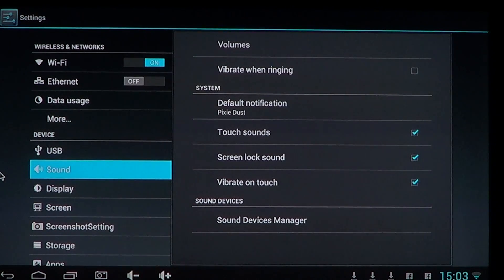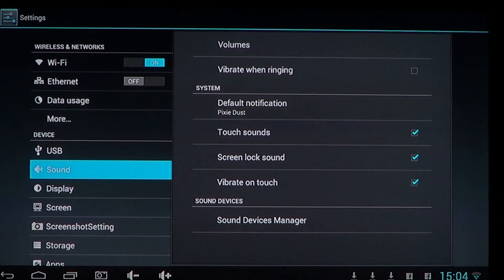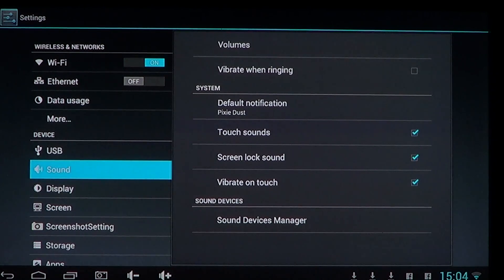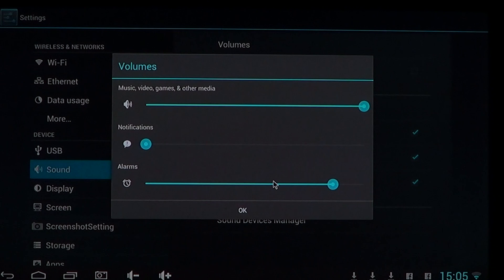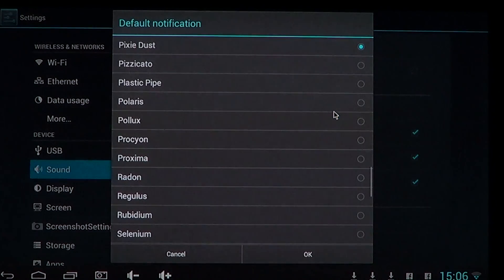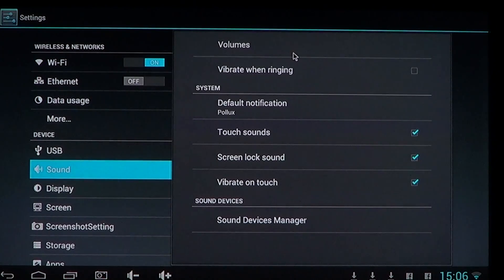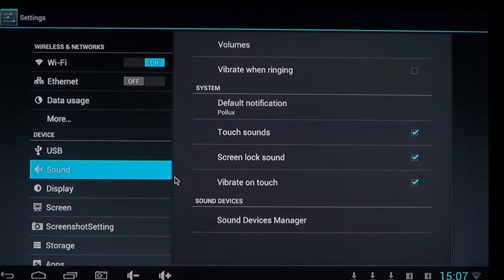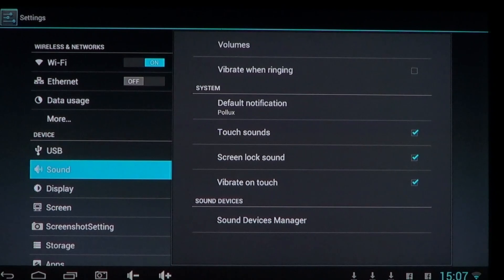Android Sound and Vibration settings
Settings for sound and vibration in Android